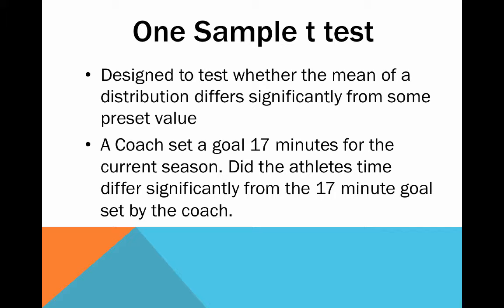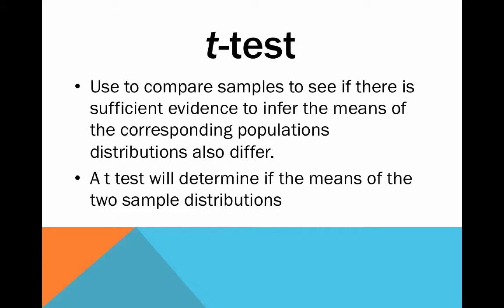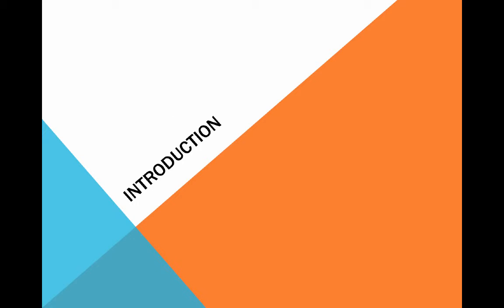Ttest Part 2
Table of Contents:

00:11 -
02:43 - Introduction
04:18 -